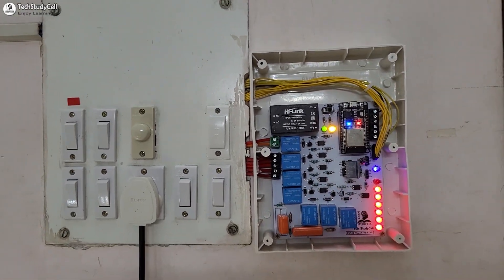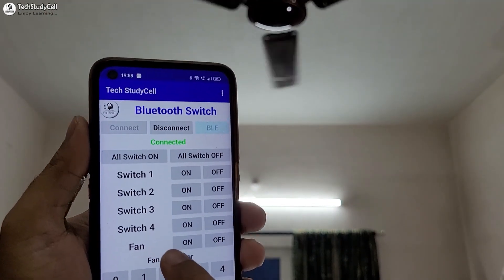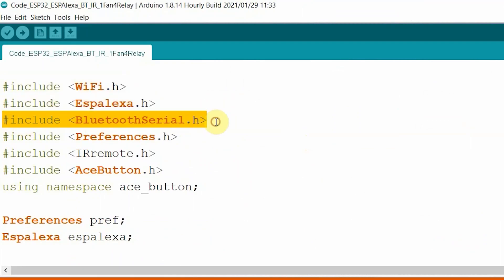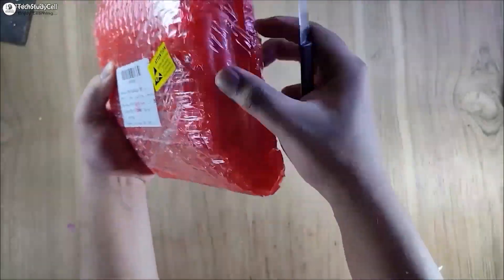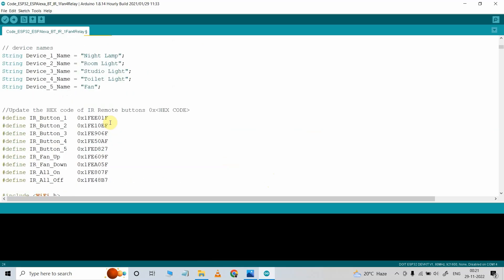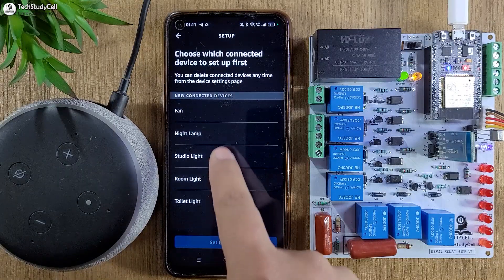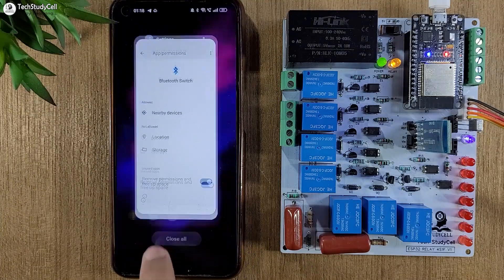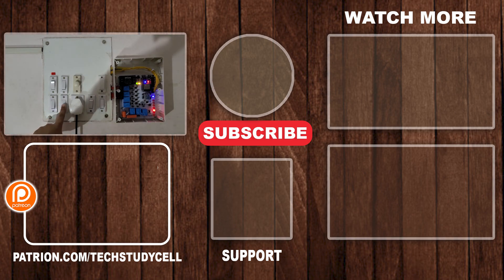ESP32 Alexa Home Automation using Amazon Echo + Bluetooth + IR Remote with Fan Dimmer circuit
In this IoT internet of things project, I have shown how to make the ESP32 Alexa home automation system using Amazon Echo, Bluetooth, IR Remote, and manual switch with the EspAlexa library. You can also control fan speed with voice commands and monitor the real-time feedback in the Amazon Alexa app.

For this ESP32 project, I have not used any IoT platform, and the ESP32 can save the last GPIO state in NVS flash memory (EEPROM). You can control the relay with Bluetooth, IR remote, and switches if the ESP32 is not connected to WiFi.

During this IoT tutorial video, I have covered the following topics:
00:44 Quick demo on this ESP32 Alexa Project.
02:36 Required Components for Alexa home automation system.
02:46 Circuit of ESP32 IoT internet of things project.
04:35 PCB for the ESP32 control relay with fan dimmer.
05:17 Source Code for ESP32 IoT project with ESPAlexa.
06:35 Add devices in the Amazon Alexa app using ESPAlexa.
07:37 Connect ESP32 with Bluetooth app.
09:06 Install the IoT-based ESP32 home automation system.

Required Components (without PCB) for the ESP32 project.
1. ESP32 DEV KIT V1
2. 8-channel 5V SPDT Relay Module
3. TSOP1838 IR receiver (with metallic casing)
4. HC-05 Bluetooth module.
5. Switches
6. 4-step Fan regulator
OR
(2.2uf & 3.3uf 250V Capacitor, 2.2-ohm 1/2W Resistors, 220k 1/4W Resistors, and 4-step selector switch)
7. Amazon Echo Dot

8-channel 5V Relay Module
Amazon Echo Dot (4th Gen)

8-channel 5V Relay Module

Important points:
1. In the 4-step regulator step-2 & 3 must be internally connected.
2. IR receiver sensor must have a metallic casing. Otherwise, you may face issues while trying to get the Hex code.
3. ESP32 can save the last GPIO state after power failure.
4. You can control fan speed relays with Bluetooth, switches & IR remote if WiFi is not available.
5. Install the correct version of the ESP32 board and libraries as mentioned in the code.
6. You must need an Amazon Echo device for this ESP32 Alexa project.
7. The Amazon Echo device, ESP32 must be connected to the same WiFi.
8. Please watch the complete video, otherwise you may face some issues.

During the ESP32 project, I explained all the steps to make the Amazon home automation system. For Bluetooth control, you can use any BLE or Bluetooth module.

With this ESP32 home automation project, you can control the fan speed and relays without WiFi from the Bluetooth, IR remote, and manual switches.
You can use any IR remote to control the relays, just get the HEX codes of unused IR remote buttons, and control the appliances with those buttons.
This smart relay module PCB can be used for different ESP32 projects which I will cover in upcoming videos.